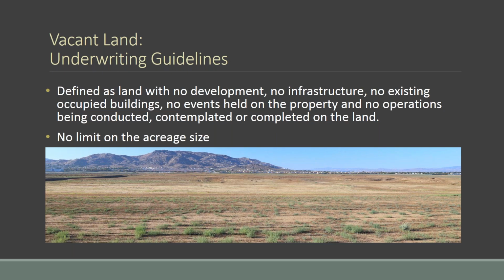What is Considered a Vacant Building or Vacant Land? [Vacant Property Insurance Explained]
What exactly classifies as a vacant building when you're insuring vacant property? It comes down to the percentage of vacancy in the building. If it's 60 to 100% vacant, it will likely be eligible for vacant property insurance by most carriers.

Vacant land is defined as land with no development, no infrastructure, no existing occupied buildings, no events held on the property and no operations being conducted, contemplated or completed on the land.